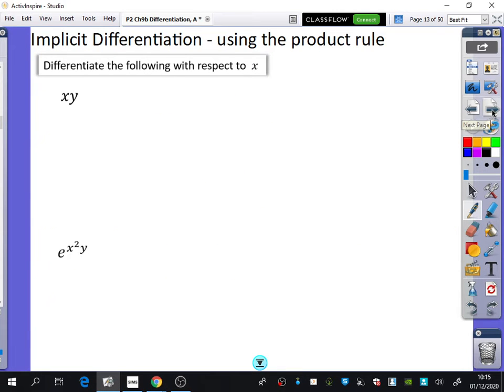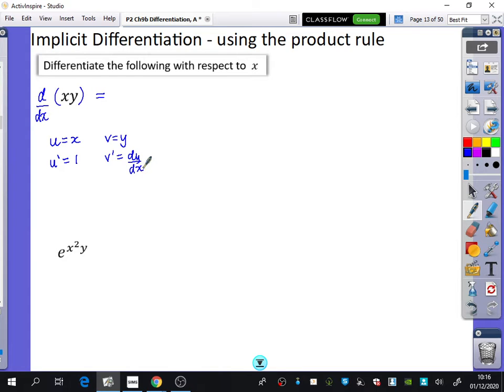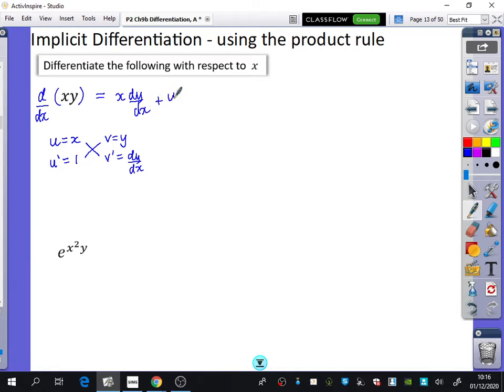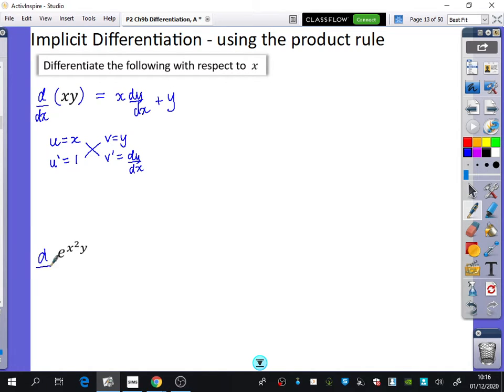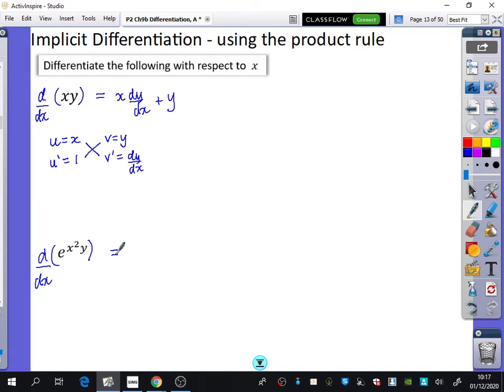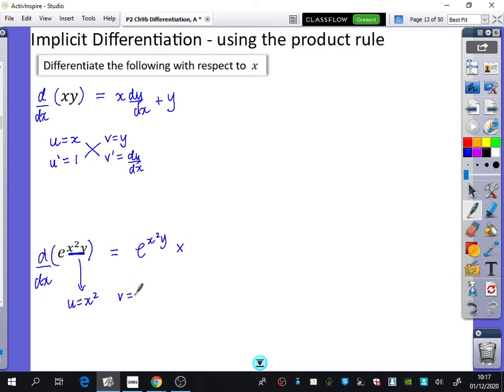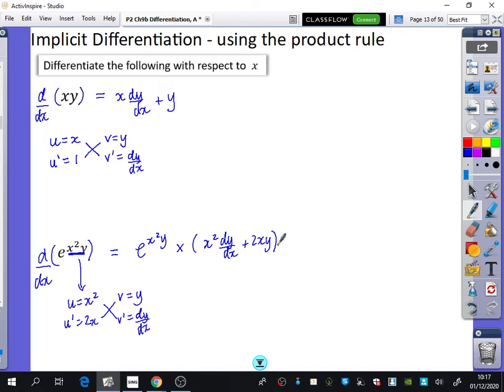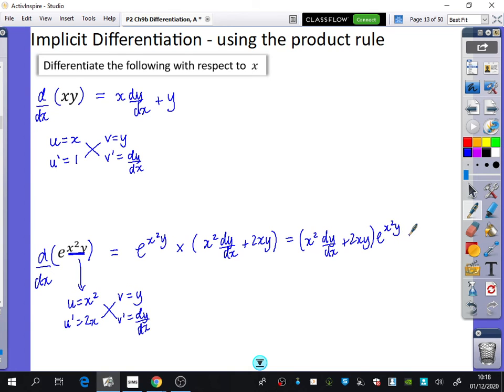Differentiation 21 • Implicit with Product Rule • P2 Ex9H • 🚀